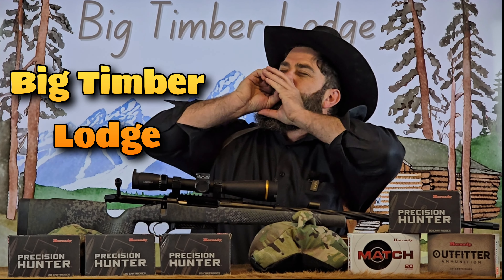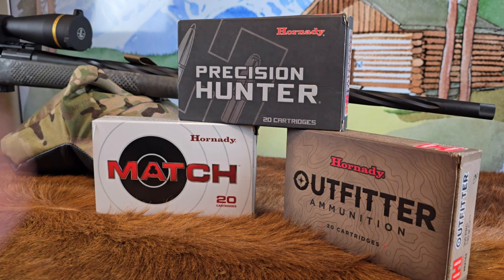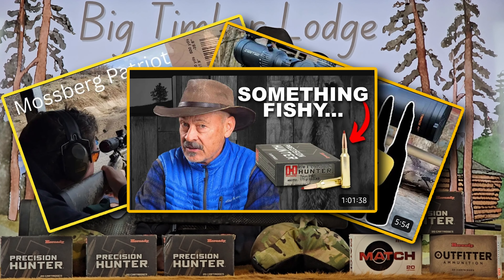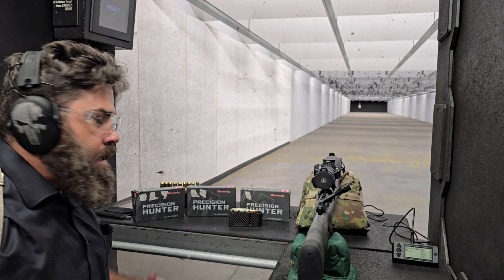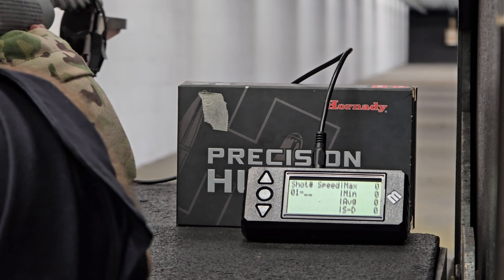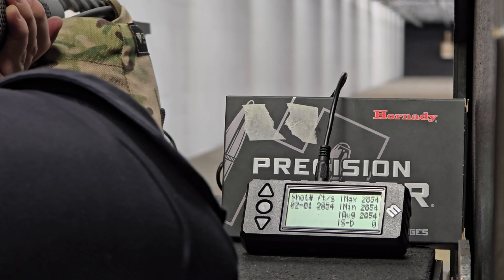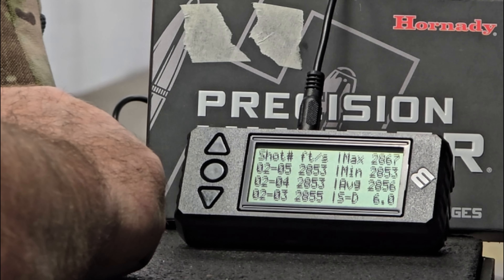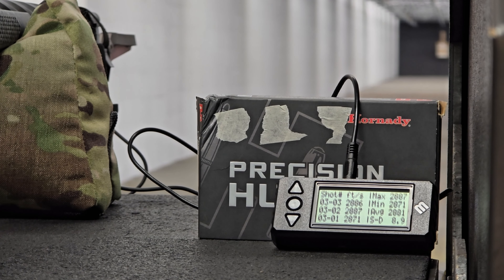Hornady Ammo Lot Test Part 1/2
So Big Timber Lodge's Seekins Havak PH2 loved shooting the Hornady Precision Hunter 212 grain eld-x ammunition. so this week, he decides to lot test three different lots from Hornady of the same Precision Hunter ammo. check out part 1, where Big Timber Lodge does velocity testing, and with surprise, one of the Lots really will blow you away. stay tuned for part 2, where Big Timber Lodge will do the accuracy Showdown to see which lot gets the best group sizes

With the Hornady ammo used in this test, Big Timber has created an exceptionally accurate rifle that will be perfect for elk hunting and extreme long-range shooting. Don't miss out on witnessing the impressive performance of this setup!